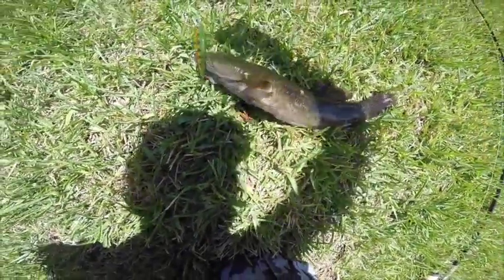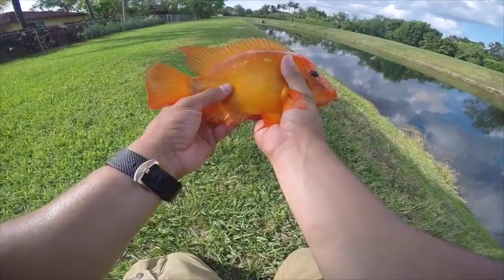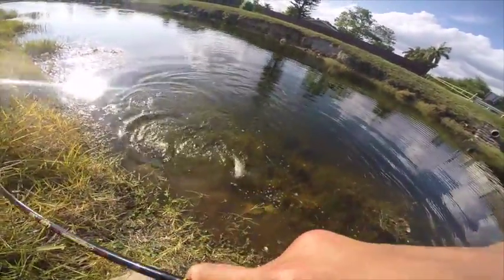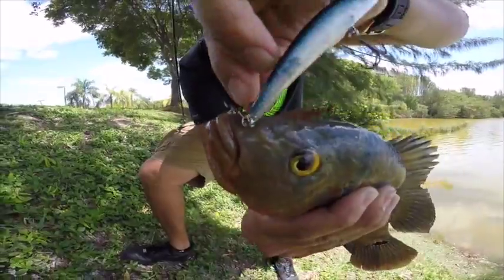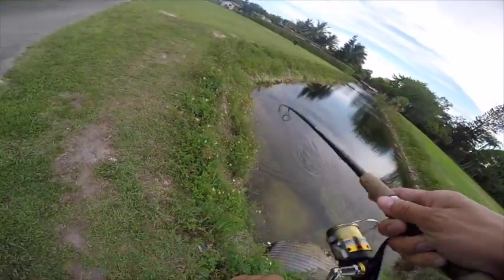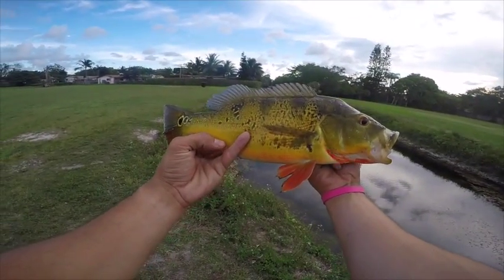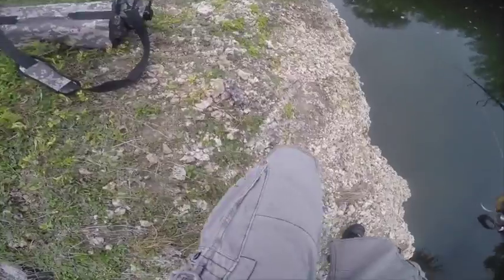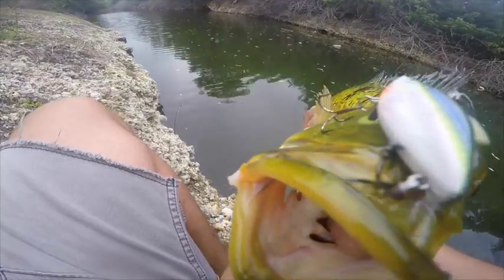Miami Canal Fishing ( Peacock bass & Multi species )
Hey Guys! Did some awesome Miami fishing this week at some canals and lakes and caught many different types of species. We used artificial lures for all the catches!

Your free stock is waiting for you! Join Robinhood and we'll both get a stock like Apple, Ford, or Facebook for free.